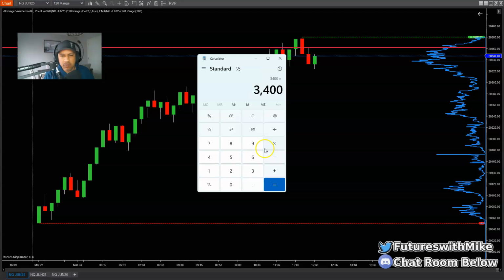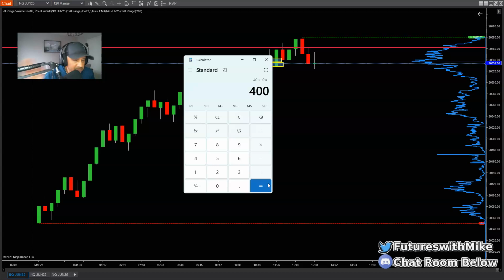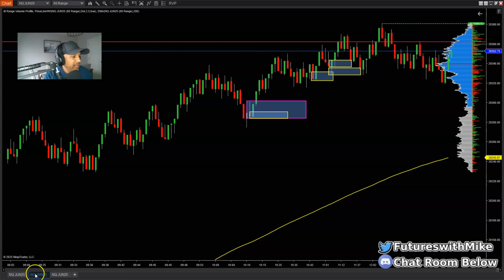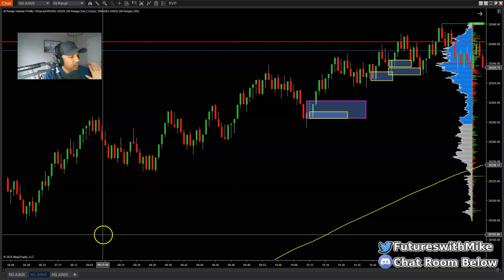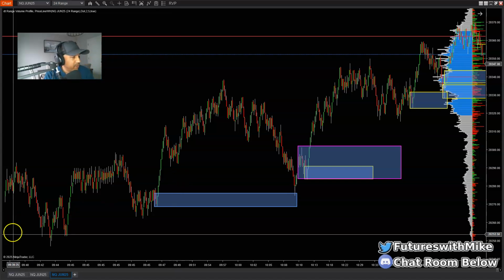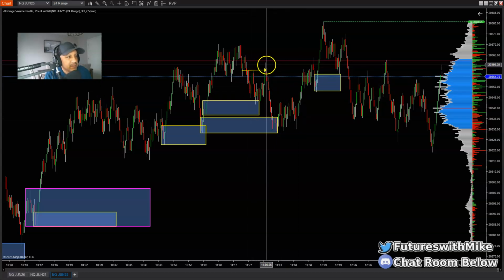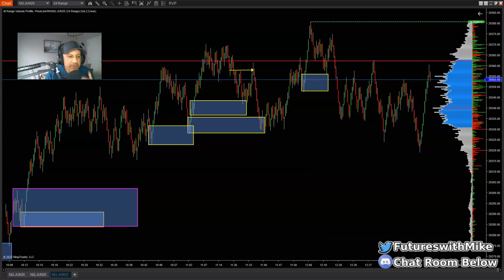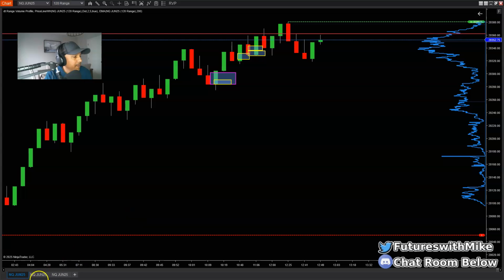Beginners Course to Scalping the Nasdaq Futures 5 Days a Week with $1000 Using Ninjatrader